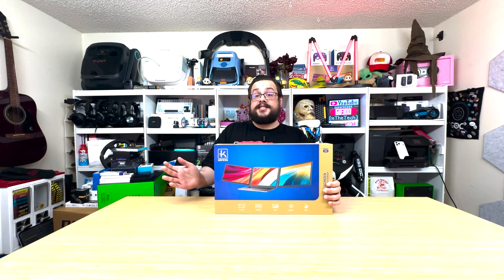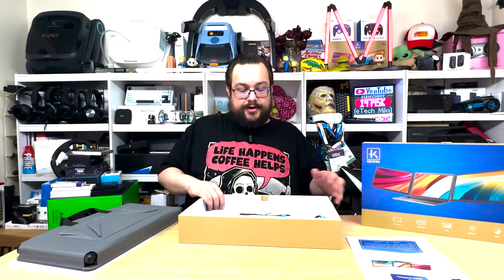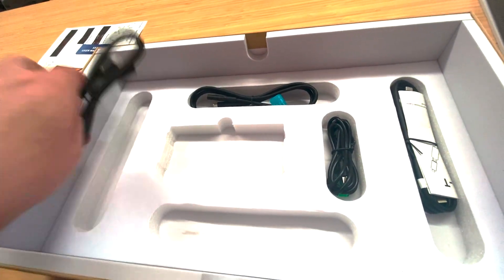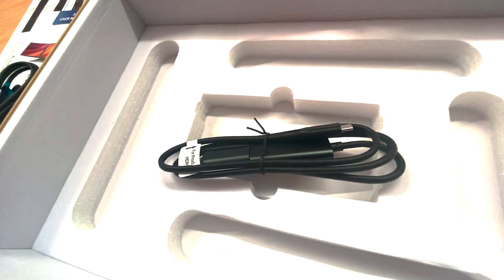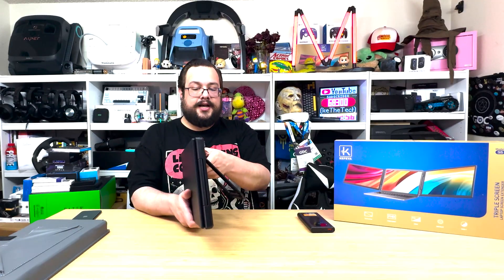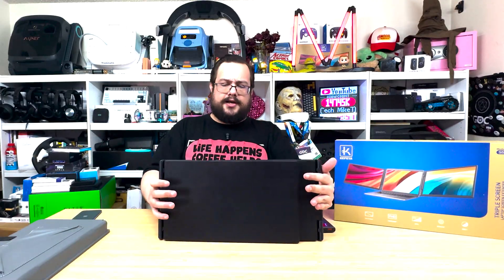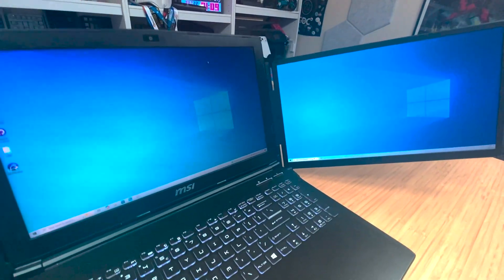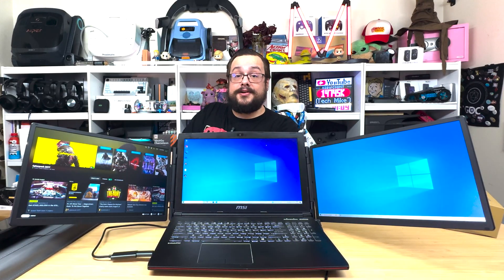Multitask Like a Pro with This Detachable Laptop Monitor!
Kefeya P5 on Amazon

Upgrade your workflow with the Kefeya 15.6" FHD Laptop Screen Extender — the ultimate tool for boosting productivity on the go. Whether you're a remote worker, student, gamer, or stock trader, this detachable and portable dual monitor transforms your laptop into a powerful multitasking station. Featuring a 1080P IPS panel with 120% sRGB color and a stylish breath light design, the Kefeya extender offers plug-and-play simplicity across Windows, Mac, Android, Switch, and PS5. Say goodbye to tab-switching and hello to efficient multitasking—perfect for travel, home offices, or gaming setups.